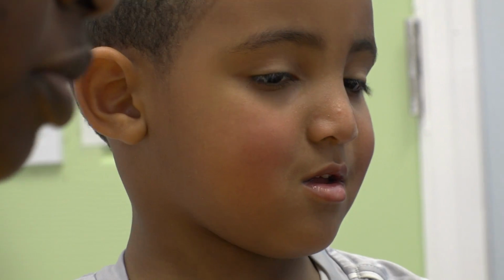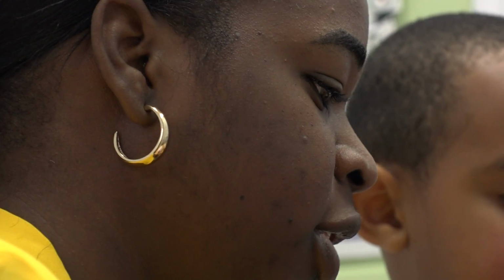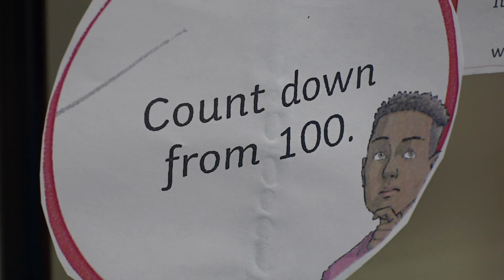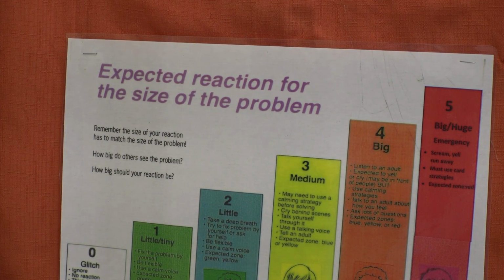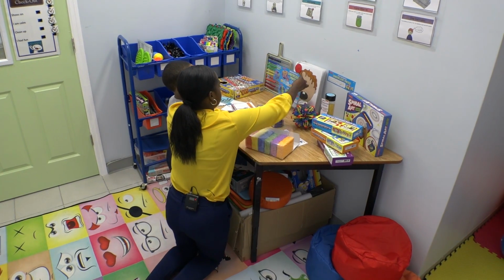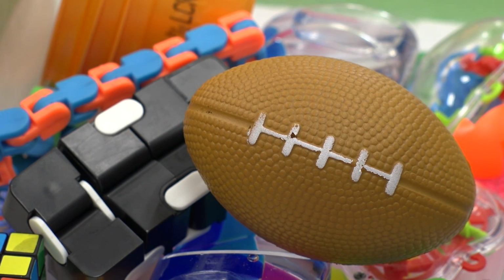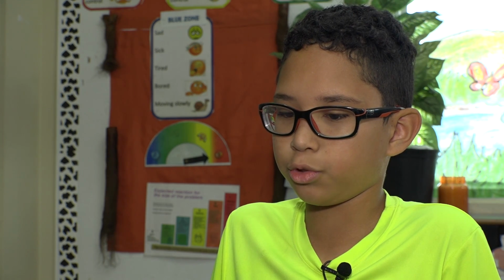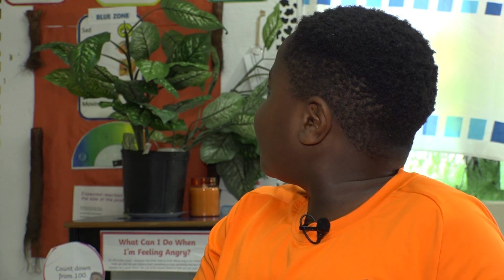Sometimes we all need a place to reset our emotions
Theoline McCoy Primary School is the Cayman First Classroom of the Month for its impressive efforts to provide support to our students as they traverse the complex landscape of their emotions.  Along with a sensory room, this primary school has also worked with teachers to set up their own tool-kits and calming spaces so students can work on regulating their emotions for the greatest productivity.  Congratulations to Theoline McCoy Primary School in Bodden Town!!